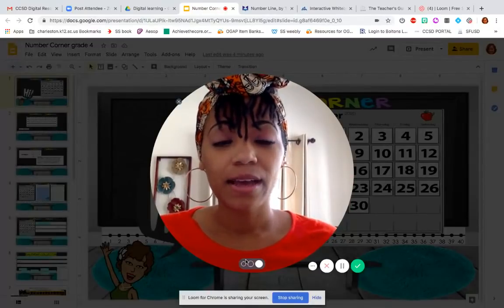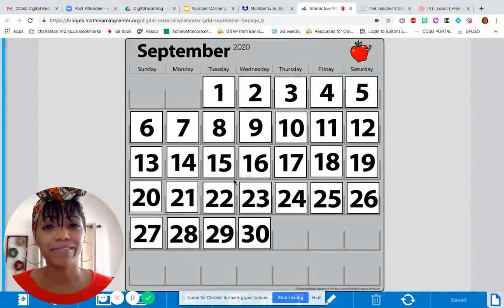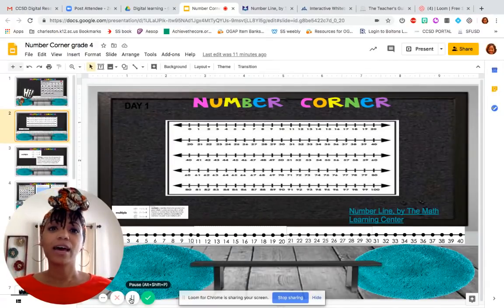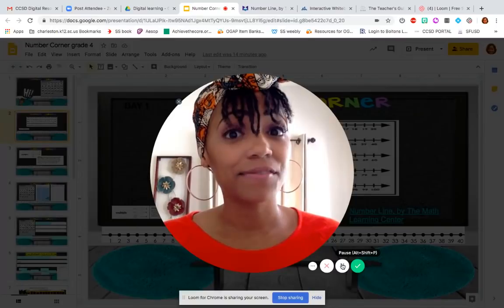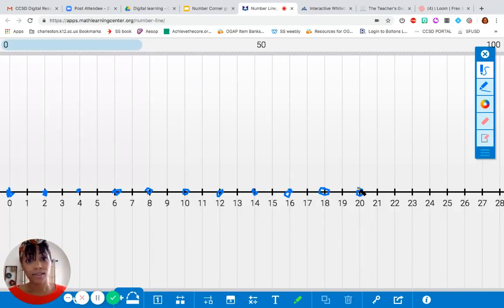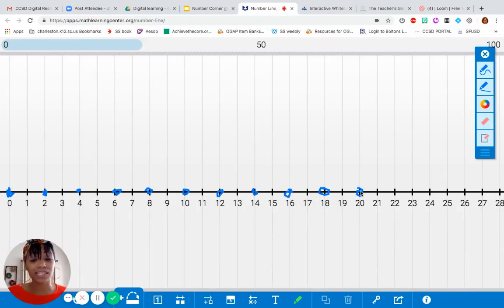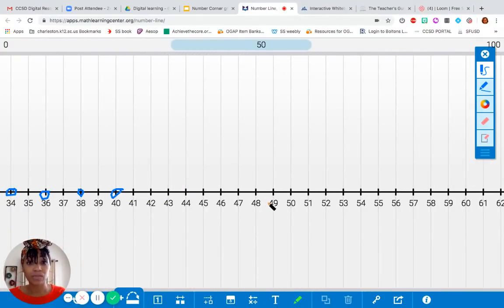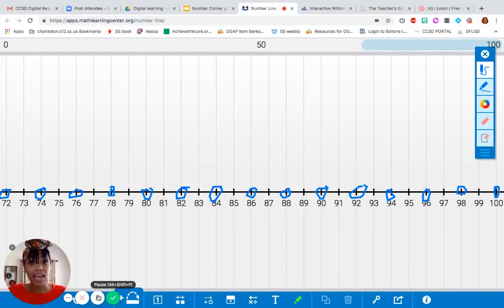4th Day 1 NC Sept 8th start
Bridges math day 1 of number corner